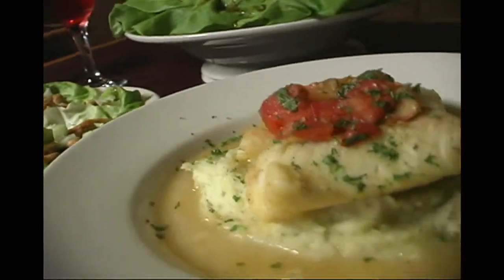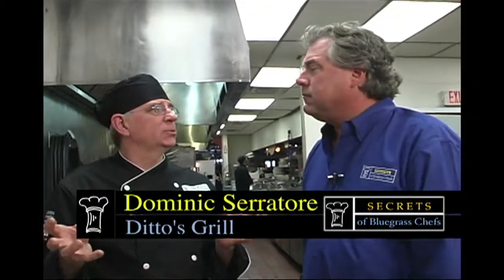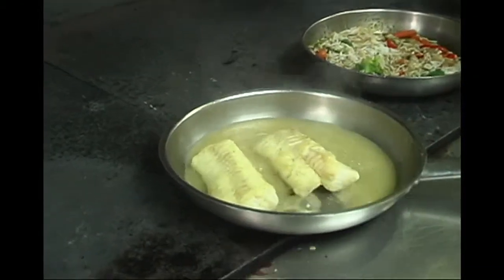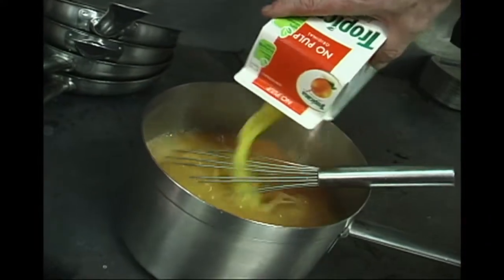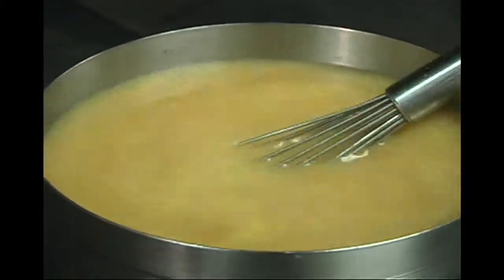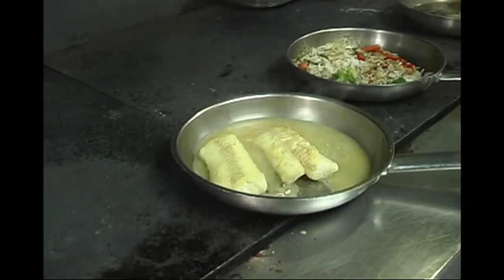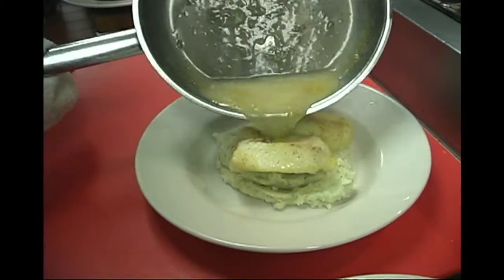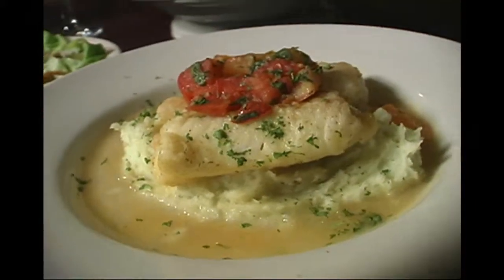Ditto's - Citrus Atlantic Cod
The secrets to Citrus Atlantic Cod at Ditto's